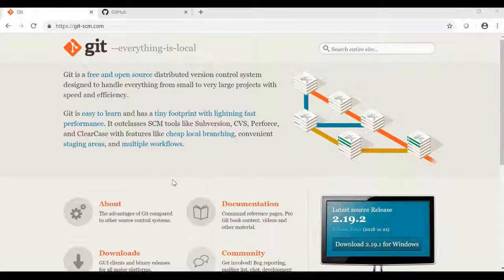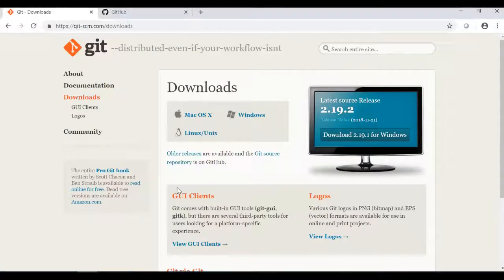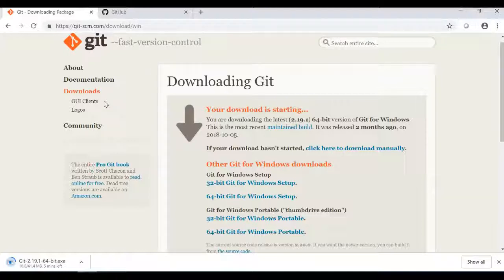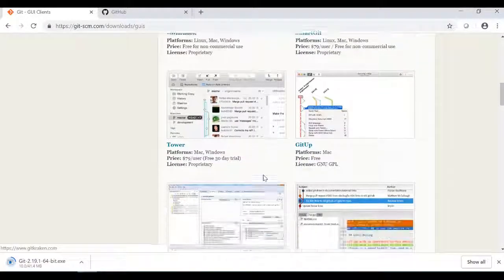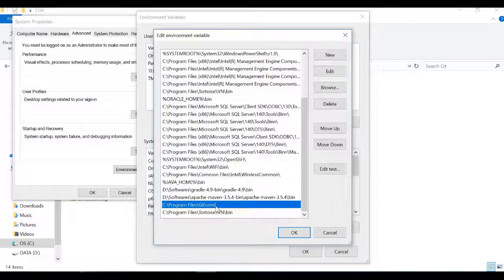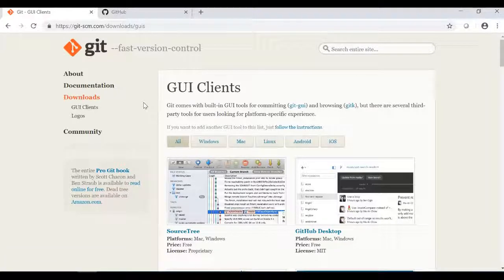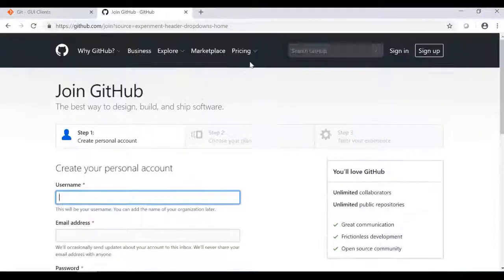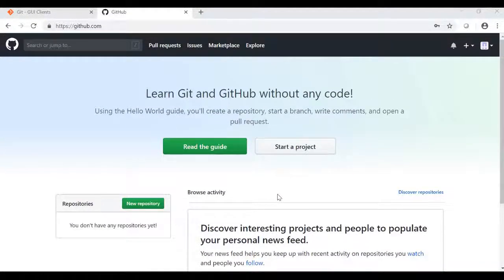Git and GitHub - Setup (Tamil) - 2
This video contains details on how to setup Git in your local machine and creating new account in GitHub.